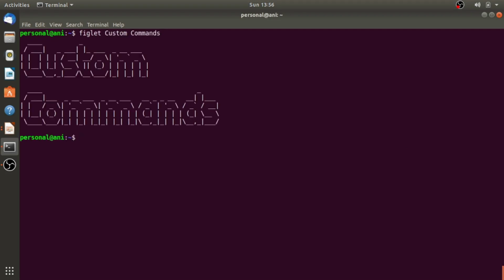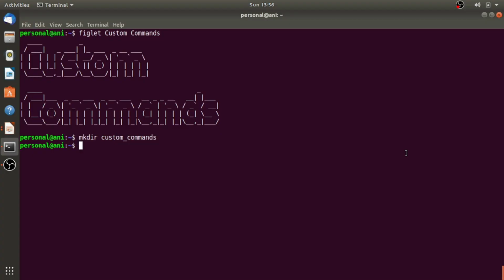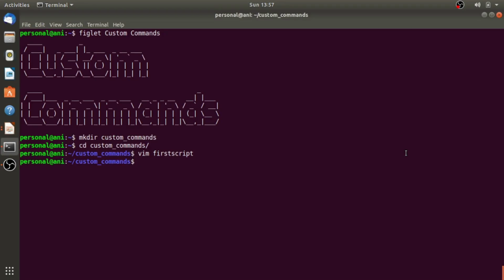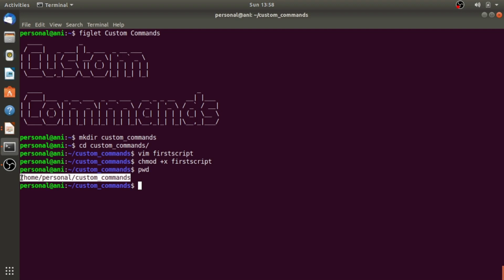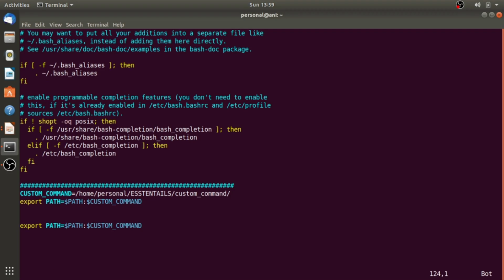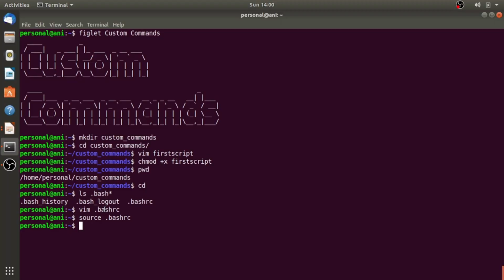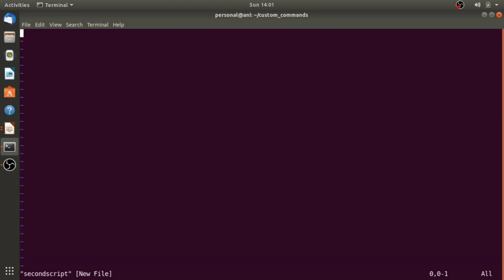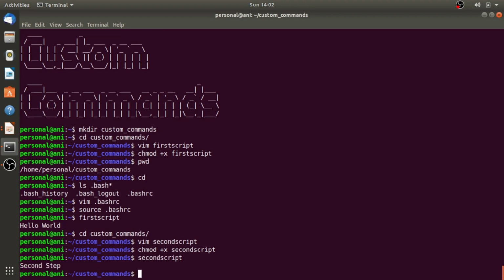Creating Custom Commands in Linux : Let's talk about Linux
Steps to Create Custom Command on linux(Ubuntu)
1. Create a directory Where we kept all your commands
$ mkdir custom_commands
$ cd  custom_commands

2. Create a simple hello world script inside above directory
$ vim  firstscript
 add echo 'Hello World'  in firstscript file

3. Make this file executable
$ chmod +x  firstscript

4. Add the path of Directory to path variable  in .bashrc file
add export PATH=$PATH:/path/to/directory/custom_commands in .bashrc file

5. Check your command
$ firstscript

Will Ouput  "Hello World" on terminal